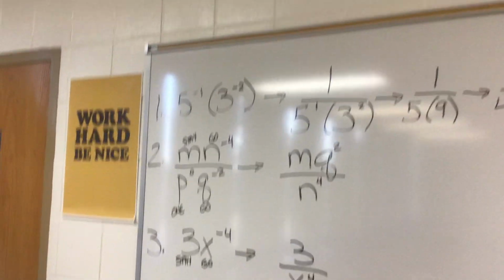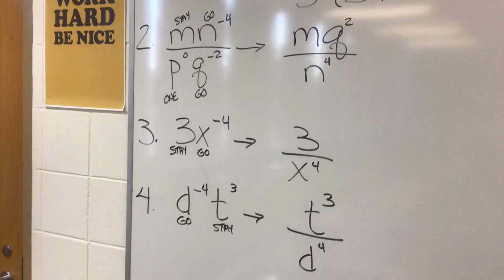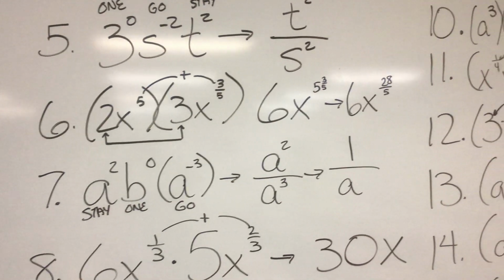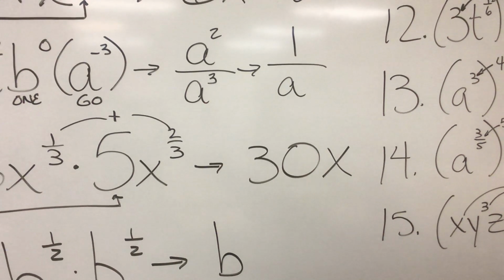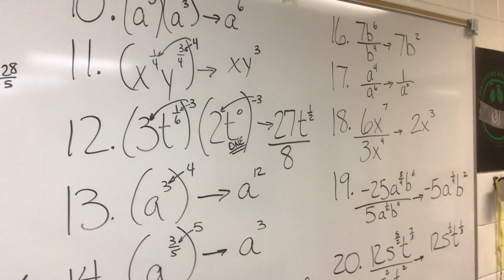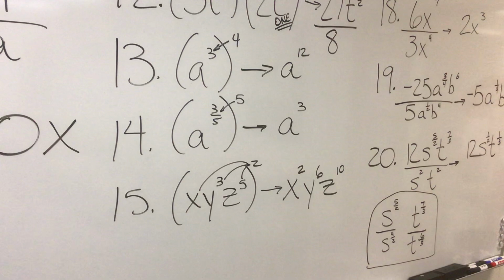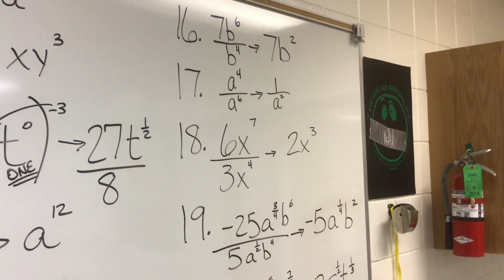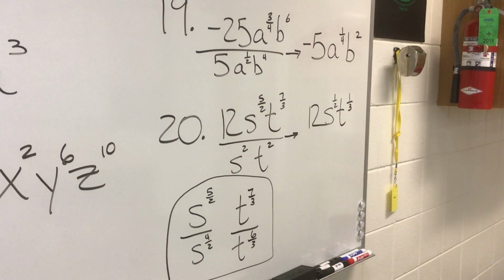CH 7 book quiz